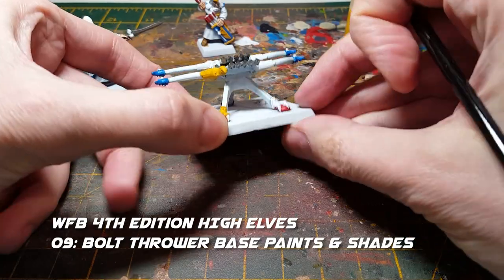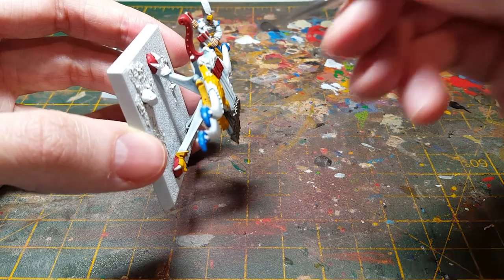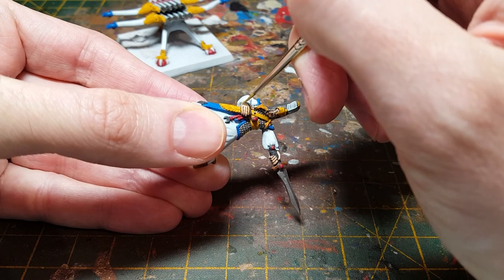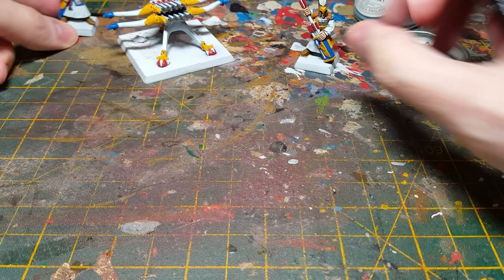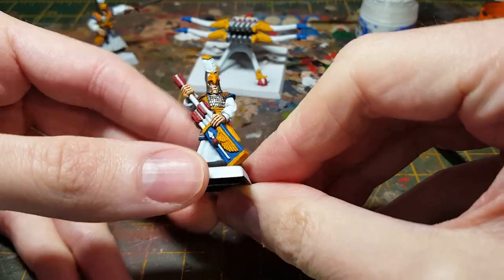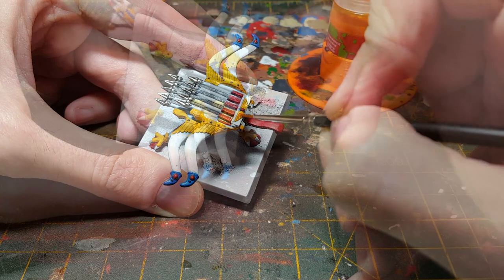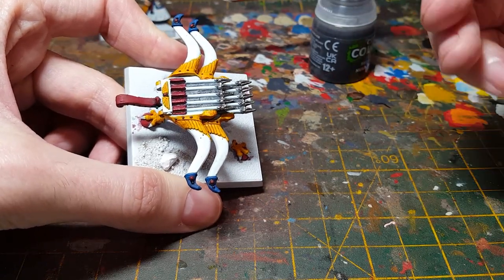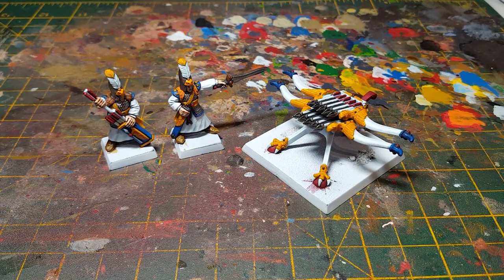Painting 4th Edition High Elves - 09 Bolt Thrower Base Paints and Shades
Getting around half way through this part of the project with base paints and shades going onto the High Elf Bolt Thrower and crew. More in keeping with the colour scheme as used on the Archers unit and using the same process and paints. The scheme overall is following the example shown in the 4th edition High Elf army book.